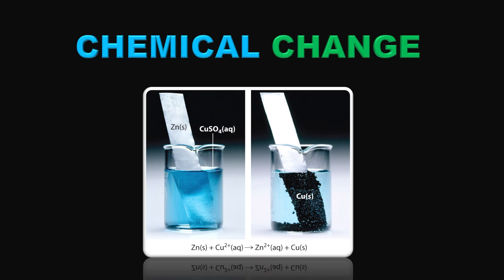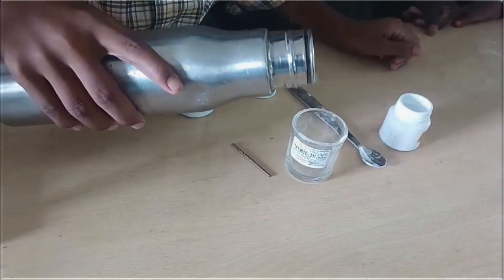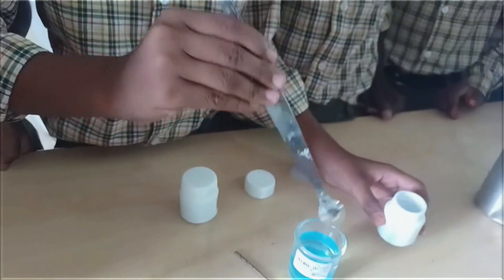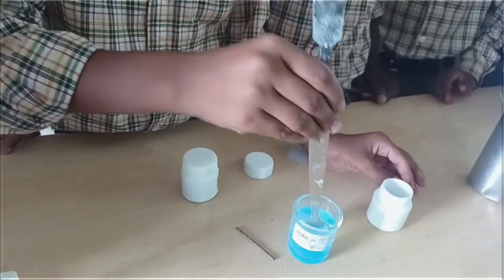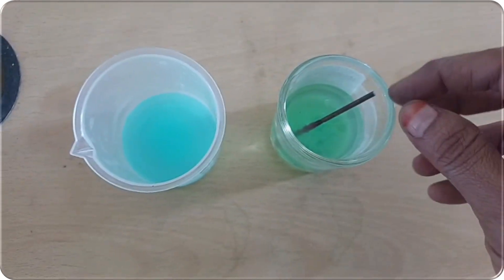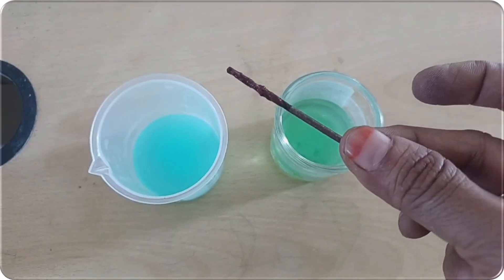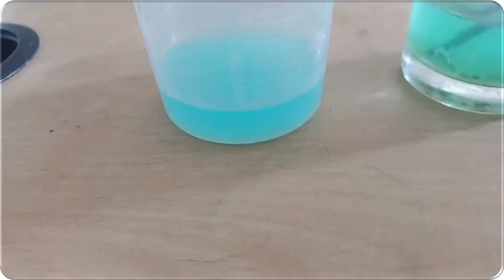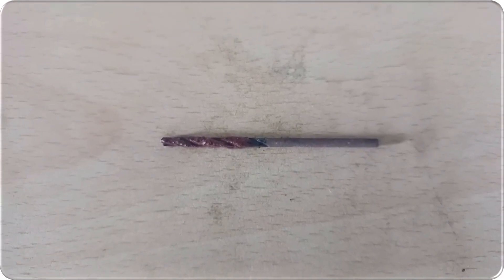CHEMICAL CHANGE- by using Copper Sulphate and an Iron Nail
This video explains about chemical change by using copper sulphate solution and Iron nail.